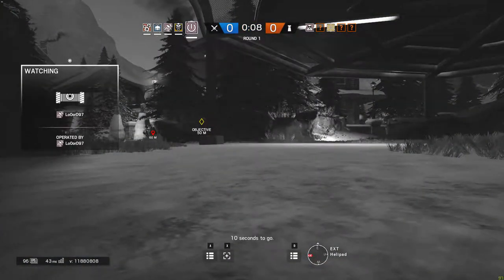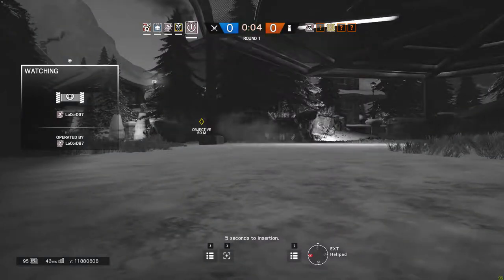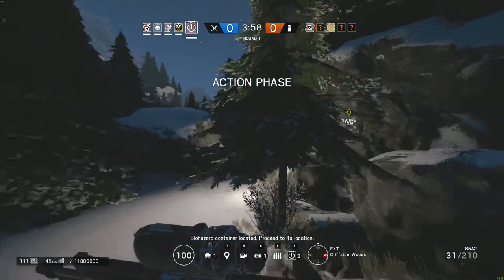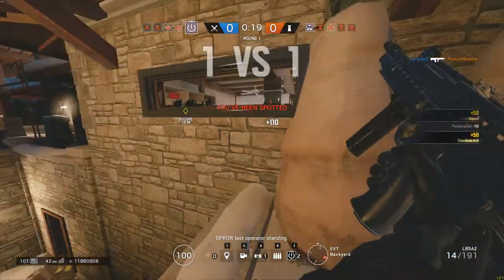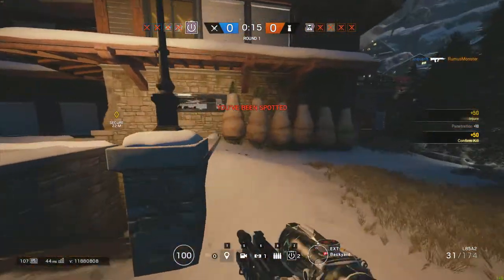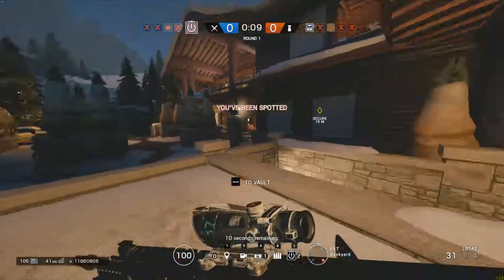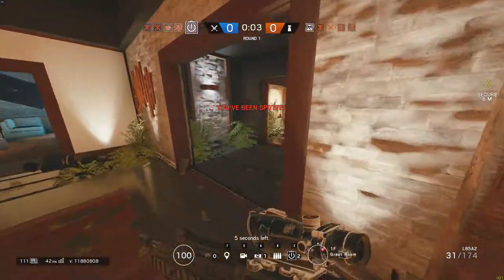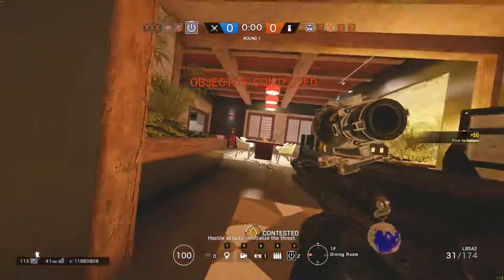Rainbow Six: Siege almost ace